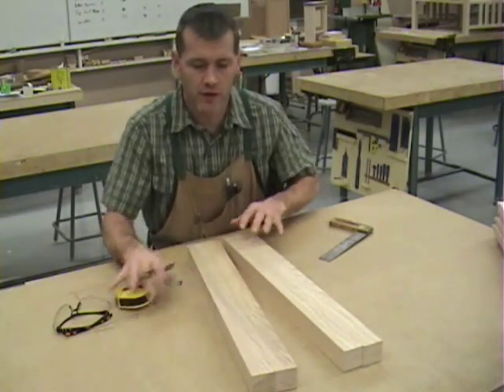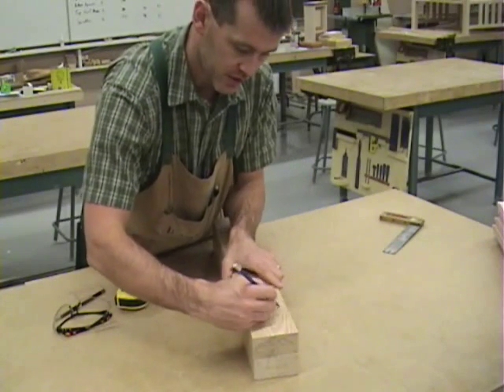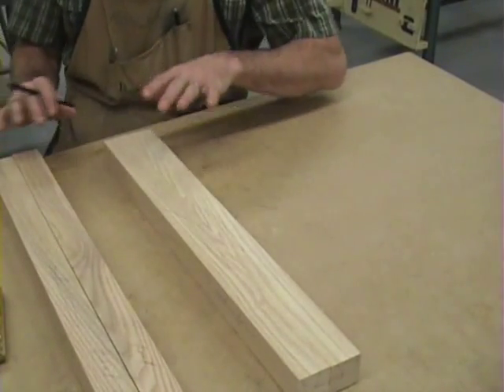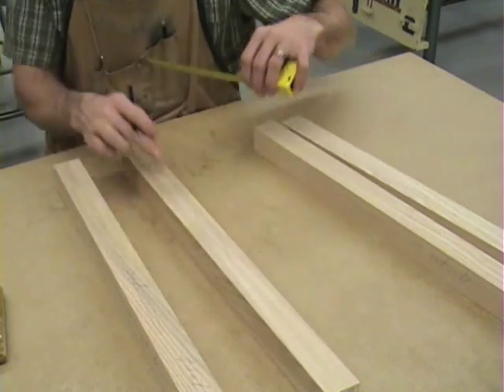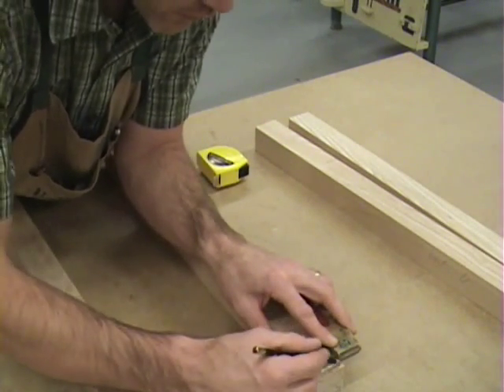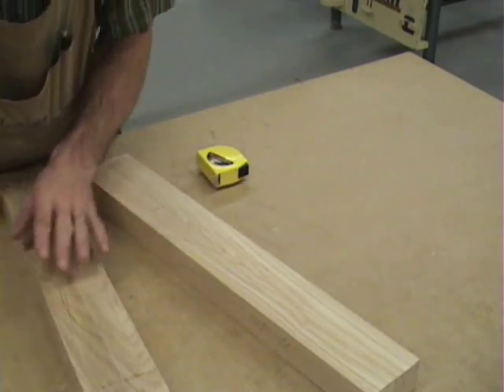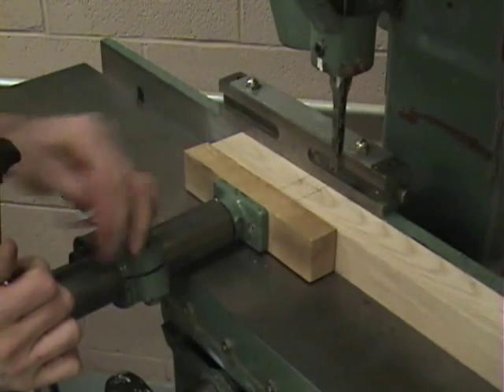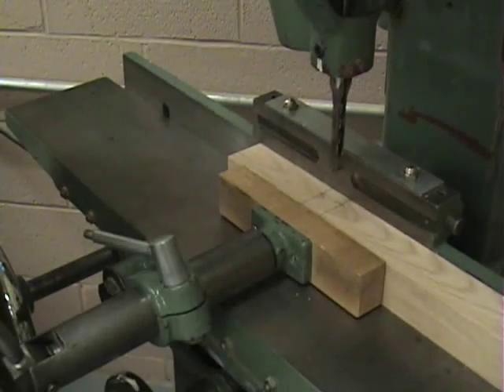Measuring out and cutting mortises movie.wmv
How to lay out mortise locations and cut them cut them using a vertical mortiser.